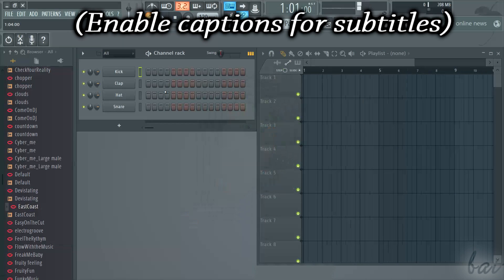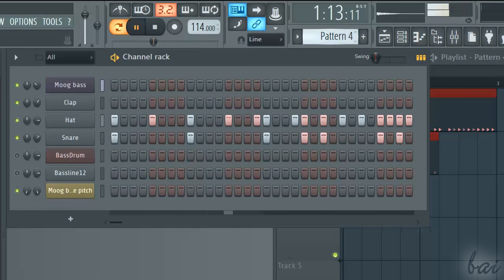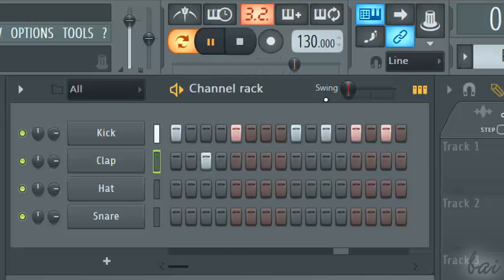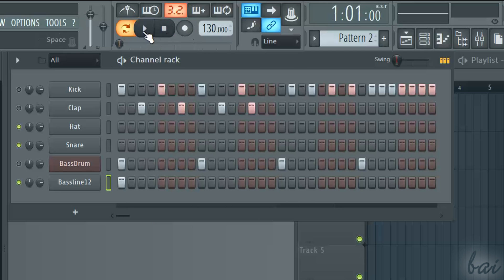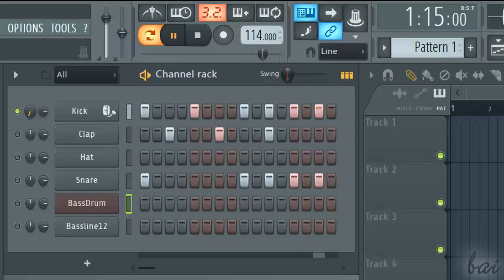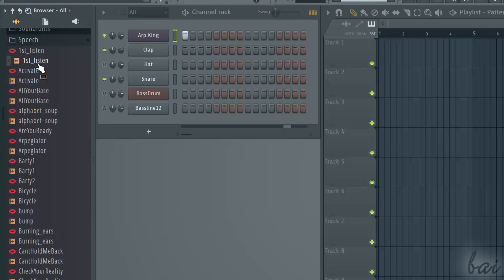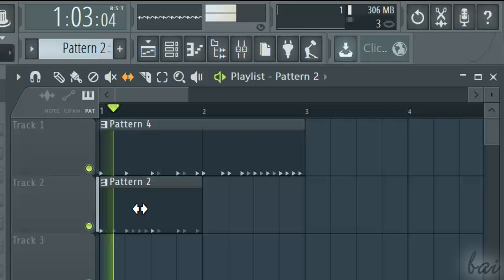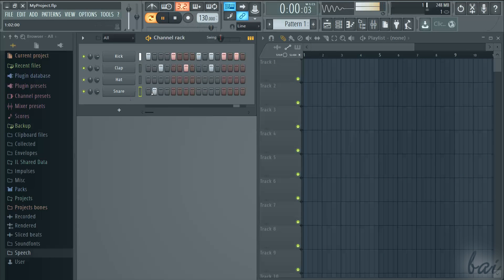FL Studio 12 - Tutorial for Beginners [COMPLETE in 16mins]*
[VOICE + TEXT] FAST & STRAIGHT to the point - Get into a new Way of Learning FL Studio 12 by ImageLine in 16 mins! Getting started.